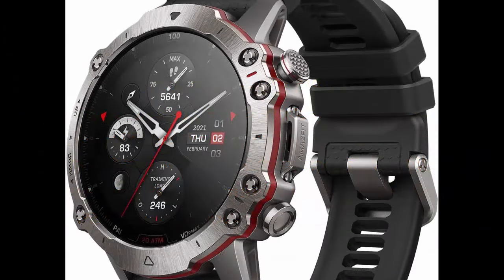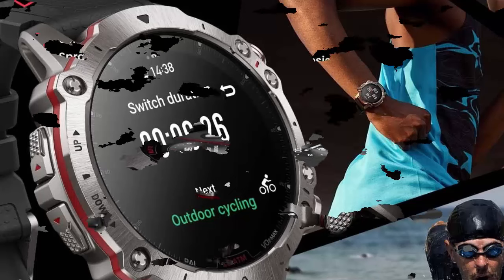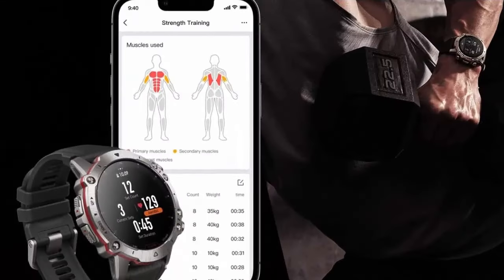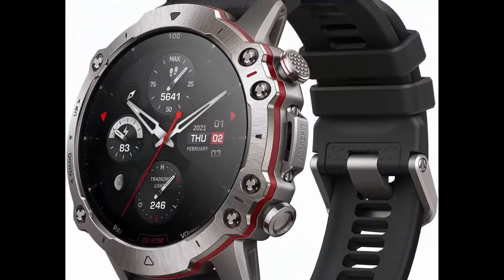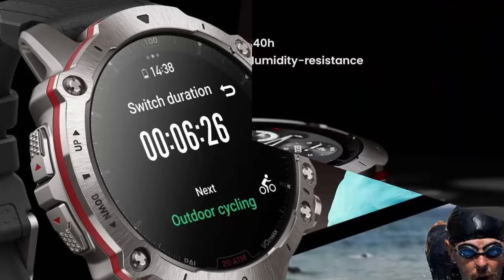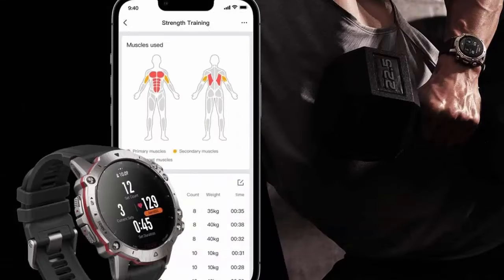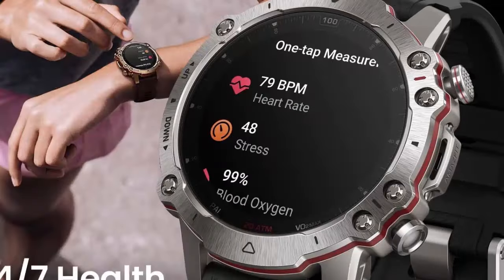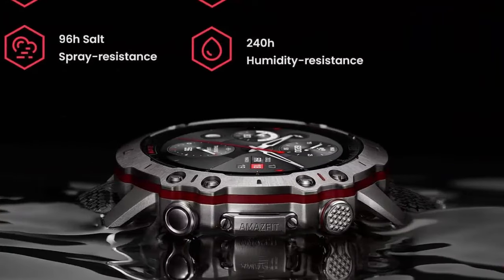Amazfit Falcon Premium Military Smart Watch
Amazfit Falcon  Smart Watch

amazfit,
smart watch,
felcon,